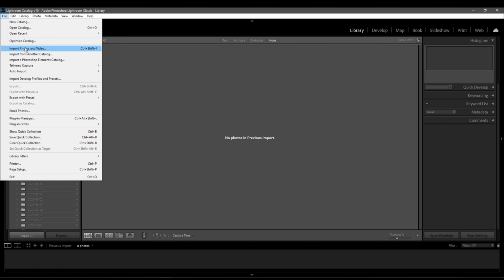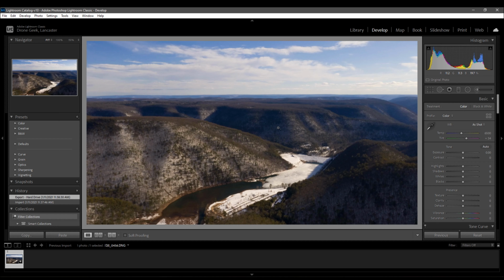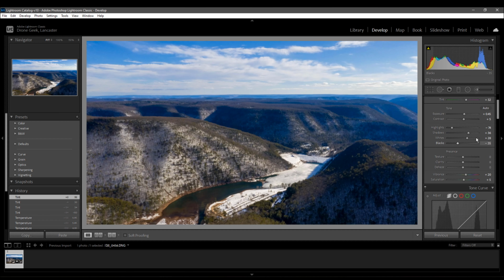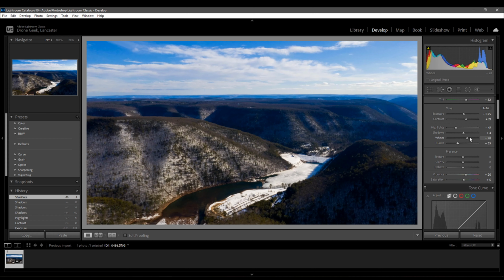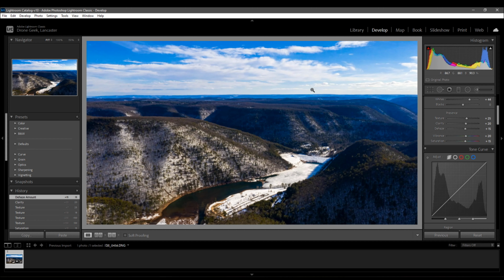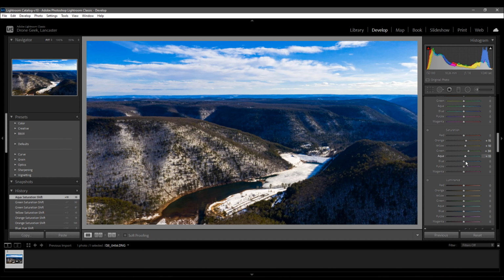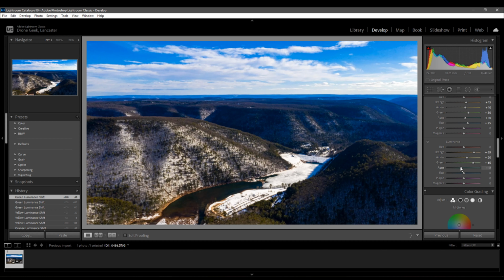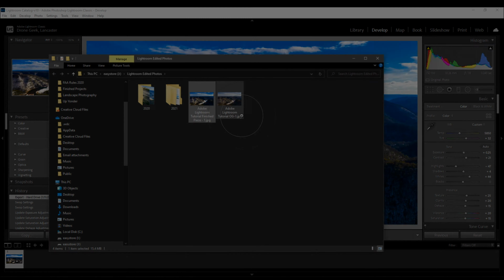Adobe Lightroom Classic | How To Edit Landscape Photography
Welcome to a new series on my YouTube channel! Let's Learn with the Drone Geek is dedicated to showing you tips and tricks for everything from flying your drone to editing multimedia to anything else that may be useful to content creators.

In the inaugural episode, we will be examining a broad method for editing landscape photography using Adobe Lightroom Classic.

MY EQUIPMENT...
Video: Mavic 2 Zoom | Mavic 2 Pro | GoPro Hero 8 Black | Sony a7 III
Audio: Audio-Technica AT2020 USB Microphone
Production: Adobe Premiere, Adobe After Effects, Adobe Audition, Adobe Photoshop